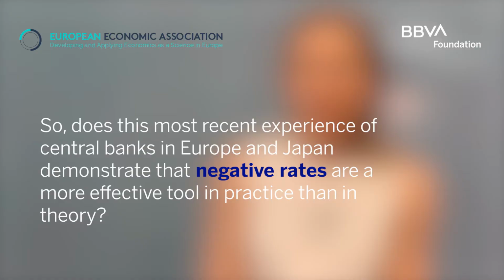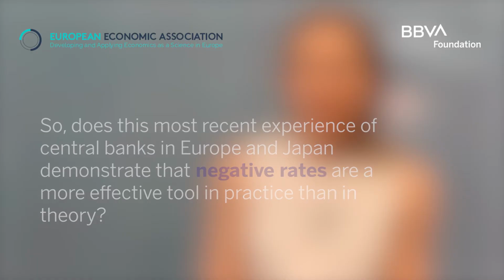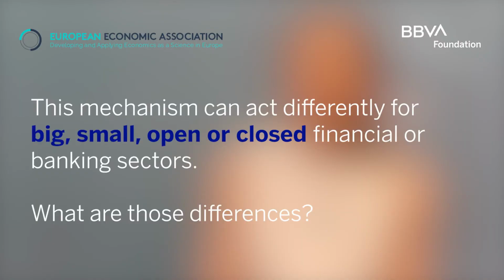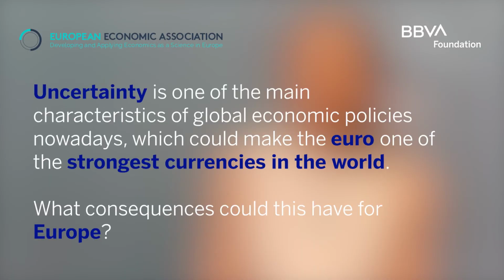Silvana Tenreyro: “Negative interest rates pose challenges, but also opportunities”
Silvana Tenreyro examines the role of negative interest rates in monetary policy, addressing their implications for the financial system and their effectiveness in specific economic contexts. The economist reflects on the limits of these tools and their usefulness in open economies that are highly integrated into financial markets.

Tenreyro has participated in the JEEA–BBVA Foundation Lecture Series, organized annually since 2005 in collaboration with the European Economic Association (EEA), with the aim of advancing economic science and fostering dialogue among researchers, academics, and institutions. The lecture is published each year in the Journal of the European Economic Association (JEEA), one of the leading international journals in the field of economics.

00:00 Introduction
00:09 What is the effective lower bound?
00:44 Do central banks have room for maneuver by setting negative rates before reaching that limit?
01:39 So, does this most recent experience of central banks in Europe and Japan demostrate that negative rates are a more effective tool in practice than in theory?
04:30 This mechanism can act differently for big, small, open or closed financial or baking sectors. What are those differences?
06:17 What are the consequences, in your analysis, of this practical limit on household deposits at zero?
07:37 Does your model draw a formula to calculate the effective lower bound?
08:29 Uncertainty is one of the main characteristics of global economic policies nowadays, which could make the euro one of the strongest currencies in the world. What consequences could this have for Europe?
10:02 In this context of uncertainty, what should be the ECB´s monetary priorities?